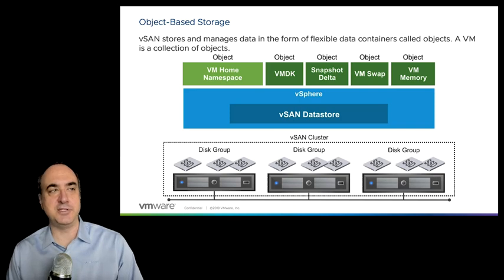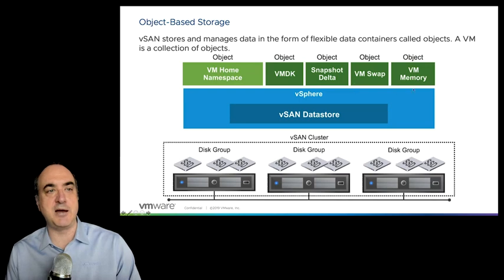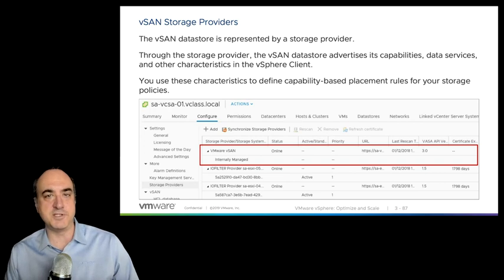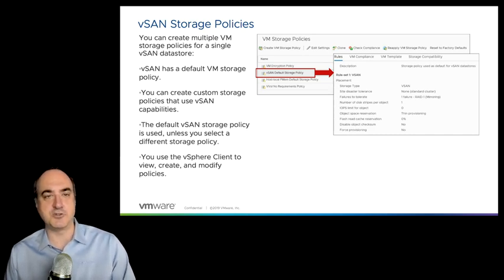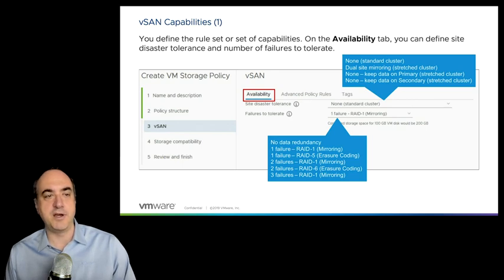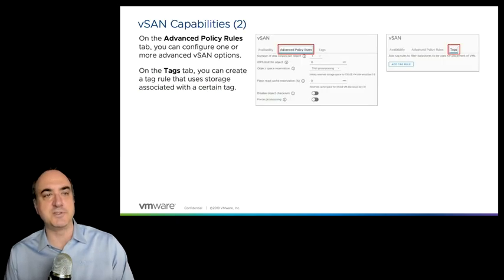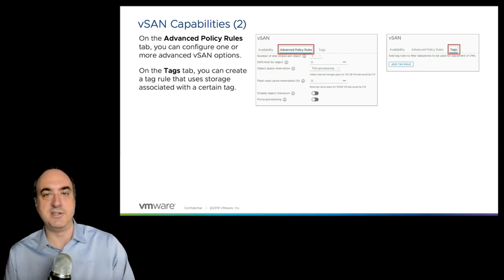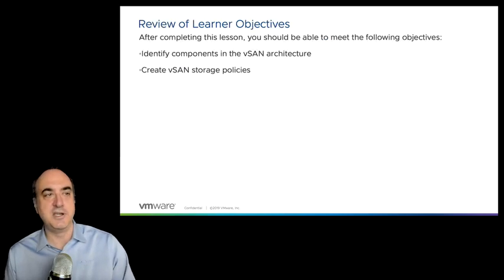32 Storage Policies for vSAN Part 2